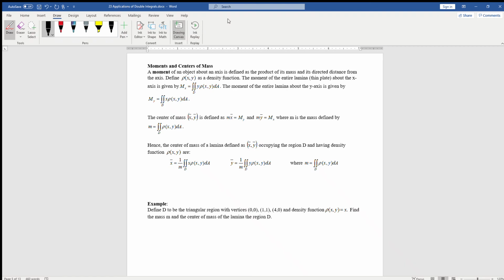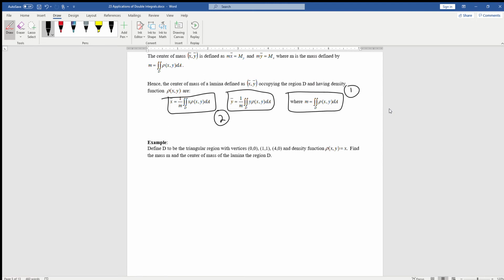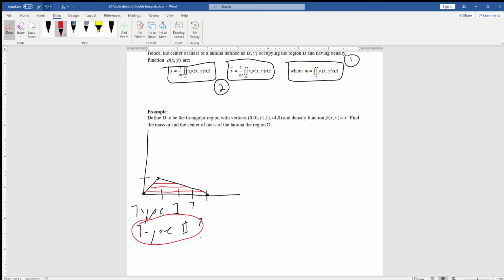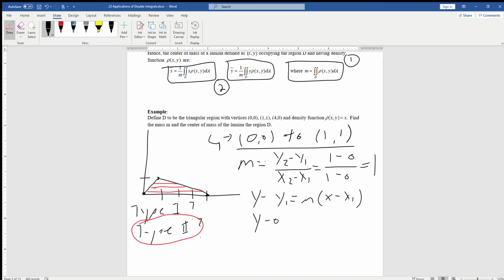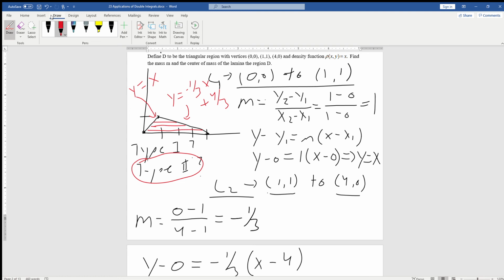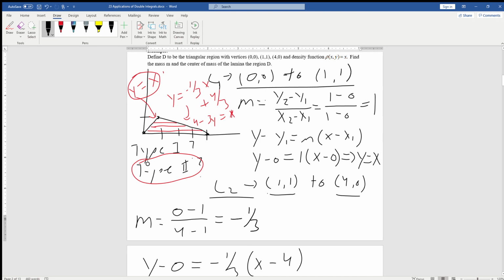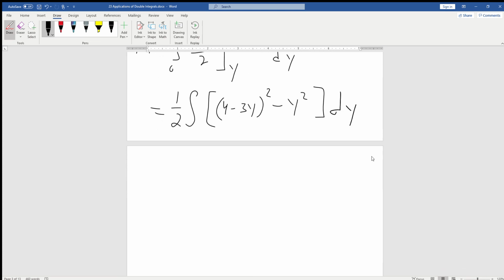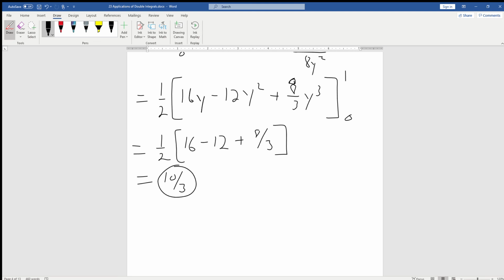23 2 Applications of Double Integrals